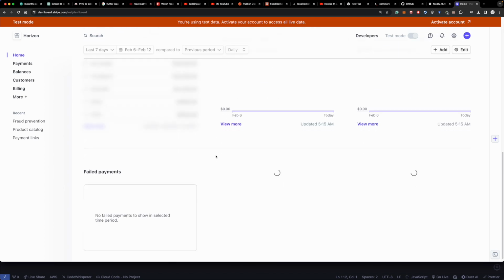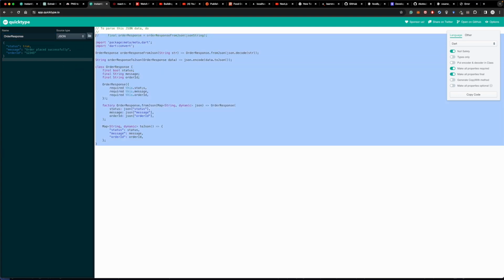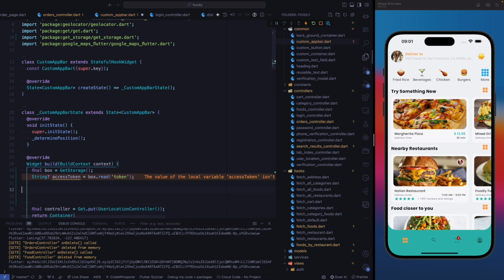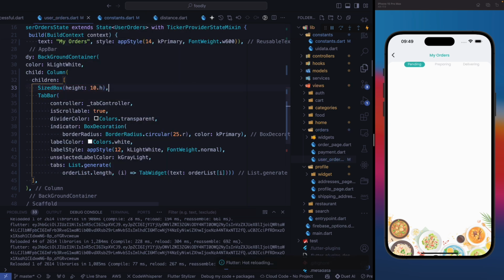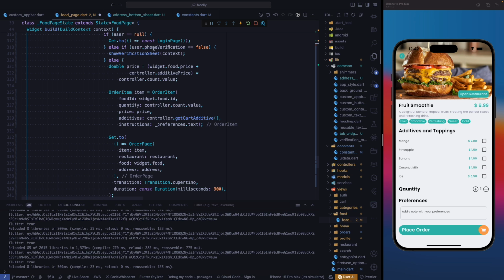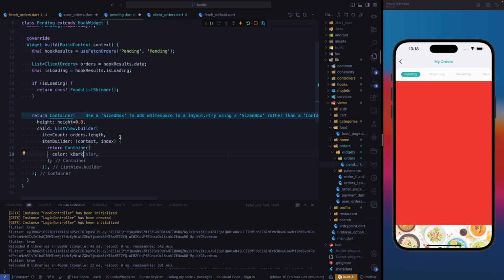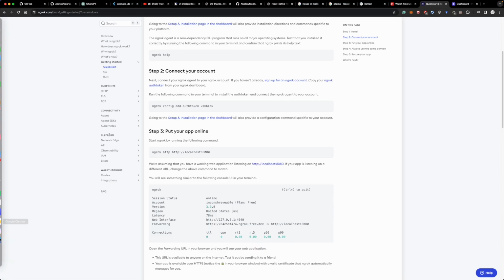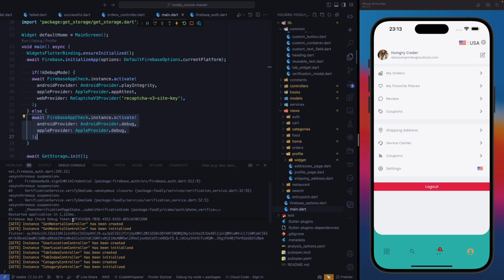Multivendor food app part 6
Let's see our multi vendor food app built with flutter
Flutter Multi Vendor app for grocery store, restaurant app, food delivery and e-commerce app.  This app is designed to be scalable and a template for following purpose. You may use it for

1. food delivery app
2. grocery app
3. e-commerce app
4. shop app or clothes app
5. accessory app

🦑🦑🦑Avoid Israel and zionists 🦑🦑

Currently the app is under active development. Expected to finish all the section by 2024 Jan. Once you buy the app, you will get continuous update from the given link.

Technology Stack

1. Nodejs Express framework for rest api
2. Backend database MongoDB
3. Flutter for User, Vendor, Delivery and Super admin app

Project Features

1. End user app
2. Restaurant app
3. Admin app
4. Delivery boy app

All the above technologies like Nodejs, MongoDB and Flutter for moder scalable and beautiful app.

End User App Features

1. Email verification login
2. Phone number verification for order process
3. Locate user's location
4. Nearby restaurants or shop and order products
5. Choose variety of options of products during product or food placement
6. Use address or default address for shipment
7. Find popular food or products
8. Search food based on given category
9. Search items based on user intention
10. View orders and history
12. Receive notification for orders process from restaurants
13. Await on verification process
14. Deleting account

Vendor App Features

1. Email verification login
2. Waiting to be approved
3. Search address in google map
4. Upload restaurant logo and cover photo
5. Create tags for food
6. Upload food detail like name, price, tax, ingredients
7. Upload food images
8. Receive orders
9. Dispatch orders to delivery boy
10. See uploaded products or food
11. View orders and history